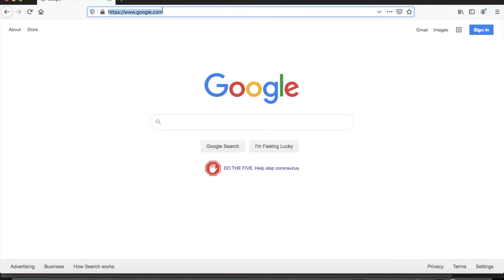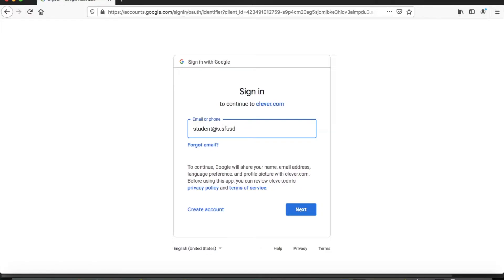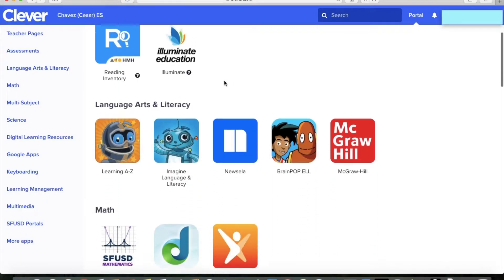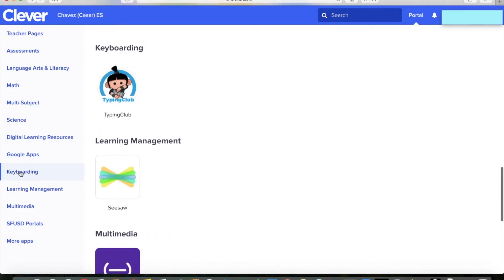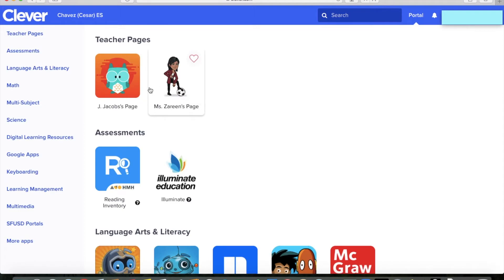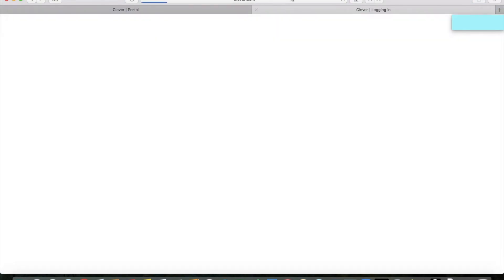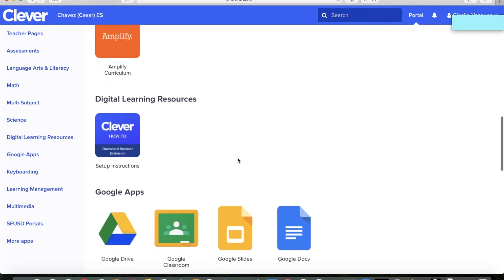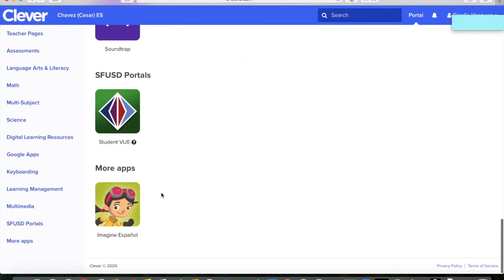How to navigate Clever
Clever.sfusd.edu is a website that has links to different websites that students have access to. This video shows how to log in and use this clever website for at-home learning that is already matched to the students' academic levels.